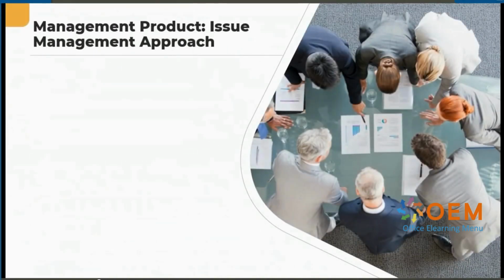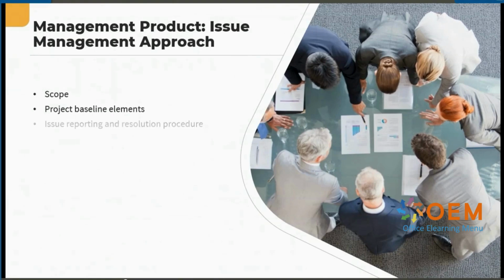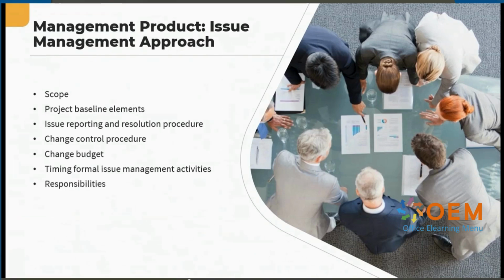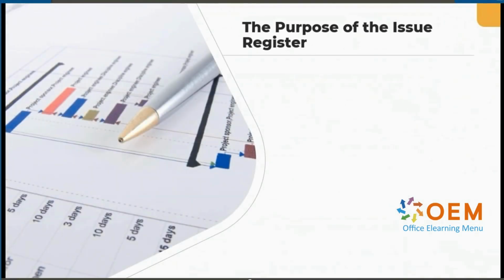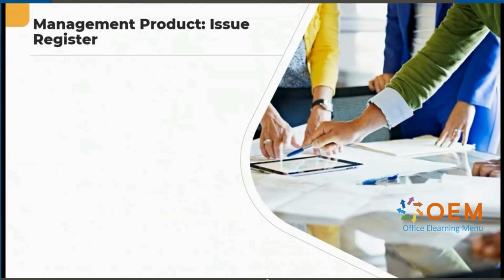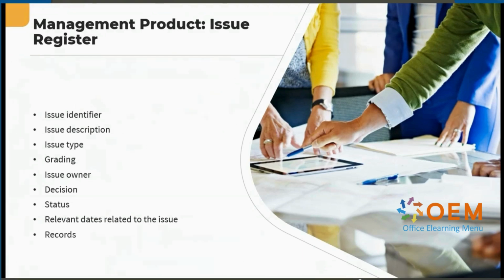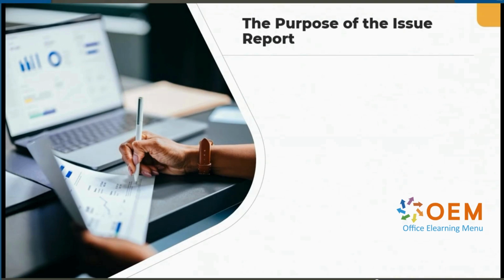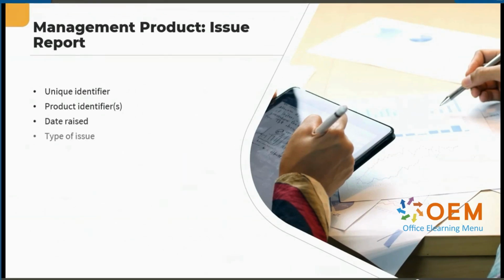PRINCE2® Foundation training, opleiding & cursus – Leer projectmanagement met certificaat!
Start met professioneel projectmanagement via onze PRINCE2® Foundation training, opleiding & cursus – volledig online met certificering en begeleiding.

Wil jij projecten beter plannen, beheersen en afronden? Dan is de PRINCE2® Foundation certificering dé eerste stap naar een succesvolle carrière in projectmanagement. Met onze award-winning e-learning word je optimaal voorbereid op het officiële PRINCE2® Foundation examen.

Wat biedt deze unieke opleiding jou?

✅ Officieel proefexamen inbegrepen
✅ Online mentor voor persoonlijke begeleiding
✅ Interactieve video’s en oefenopdrachten
✅ 12 maanden toegang – 24/7 beschikbaar
✅ Volledige voorbereiding op het PRINCE2® Foundation examen

Je leert werken met de 7 processen, 7 principes en 7 thema’s van de PRINCE2®-methode. Deze internationaal erkende projectmanagementmethode helpt jou structuur aan te brengen in elk type project, ongeacht sector of omvang.

De training is perfect voor projectmedewerkers, teamleiders, coördinatoren en iedereen die wil starten met projectmatig werken. Er is geen voorkennis vereist, waardoor dit een toegankelijke stap is voor zowel starters als ervaren professionals.

🎯 Wil jij starten met professioneel projectmanagement?

Word gecertificeerd en pas de PRINCE2®-methode direct toe in jouw werkomgeving. Begin vandaag nog aan je projectmanagementreis!